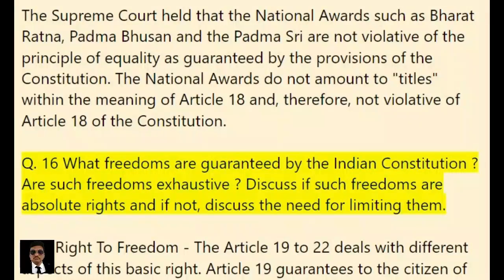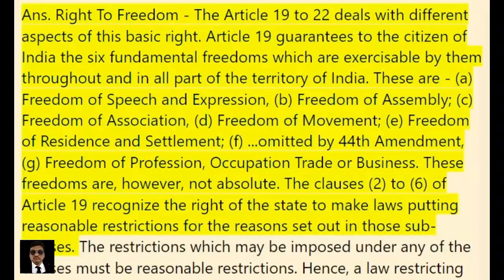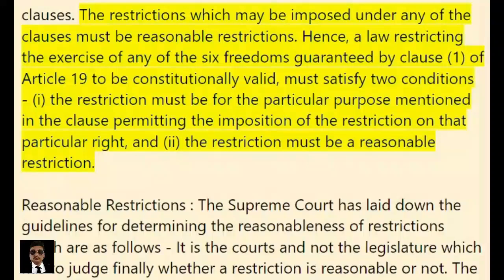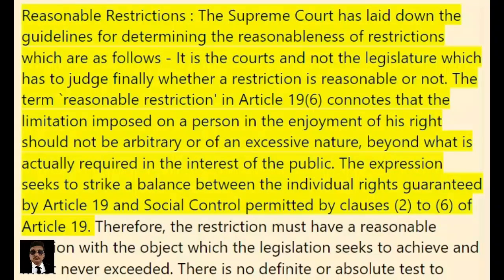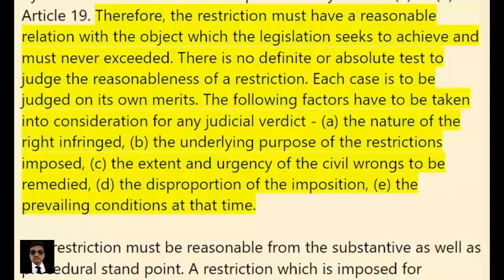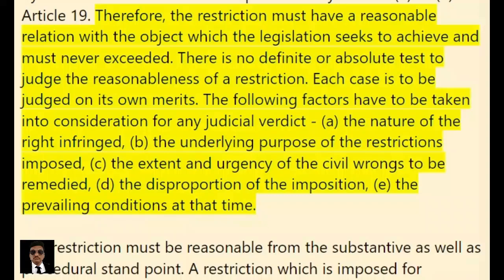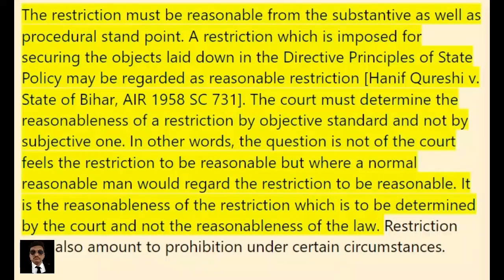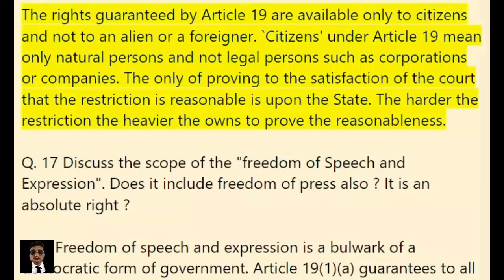What freedoms are guaranteed by the Indian Constitution, Are such freedoms exhaustive